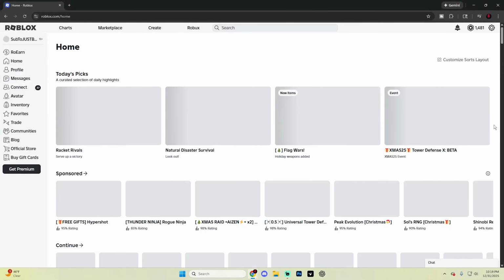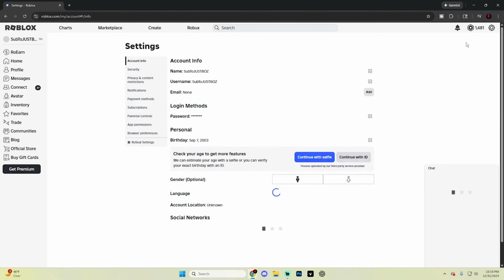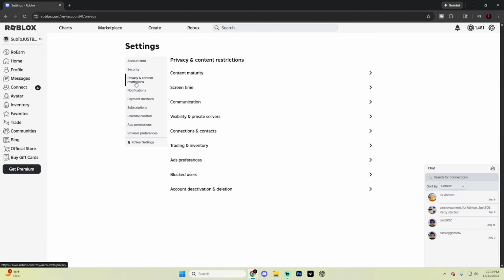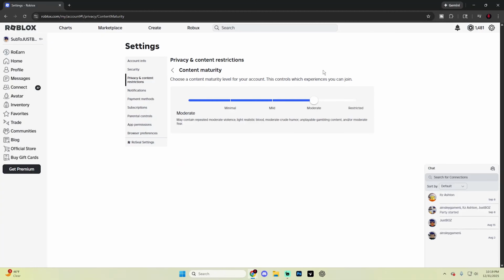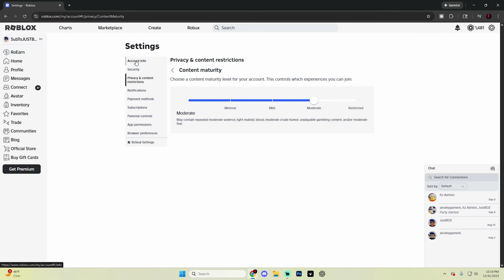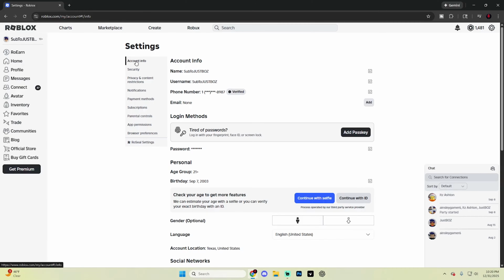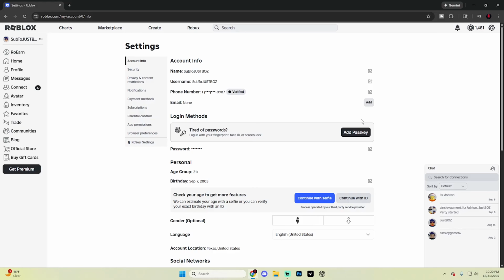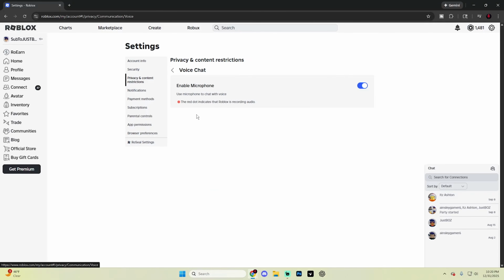How to Get Voice Chat on Roblox 2026 (WITHOUT ID) - Full Guide